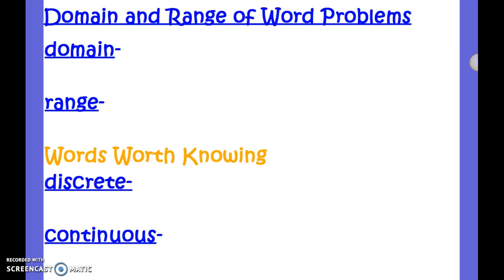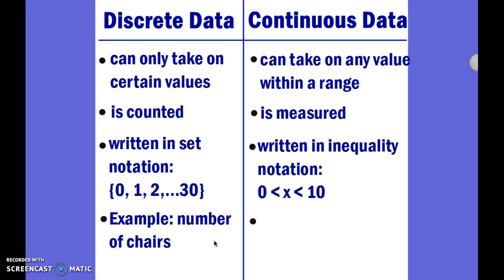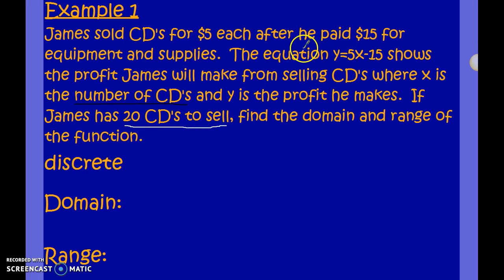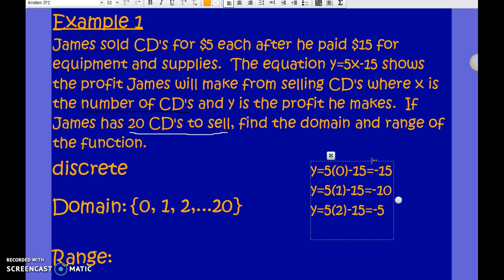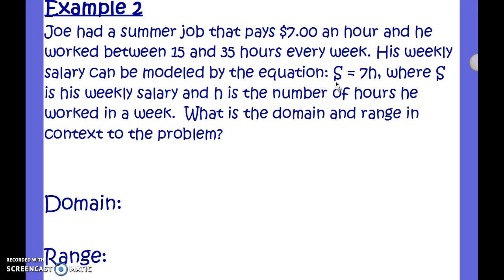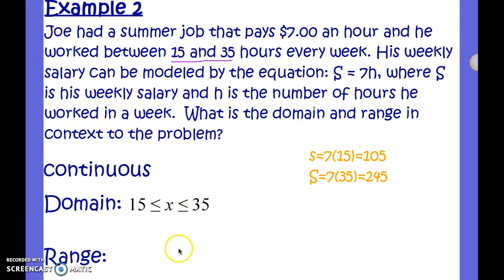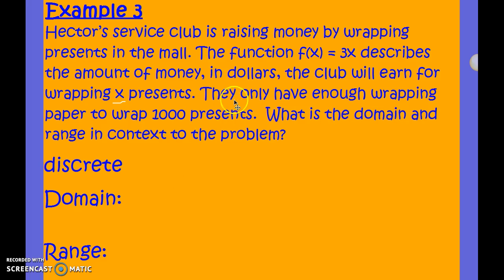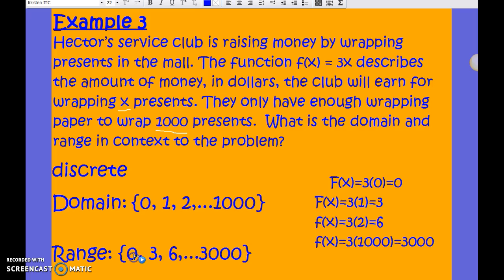Domain and Range Word Problems